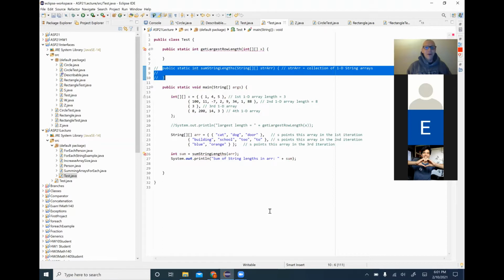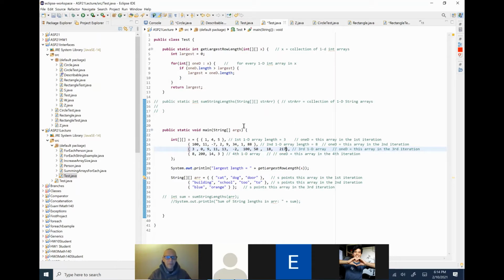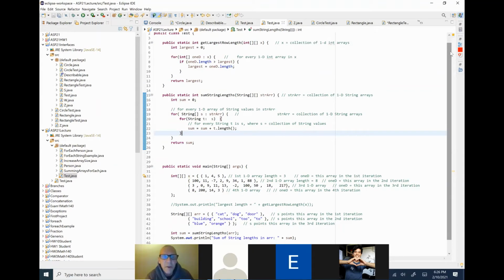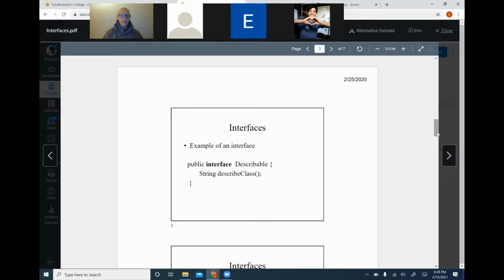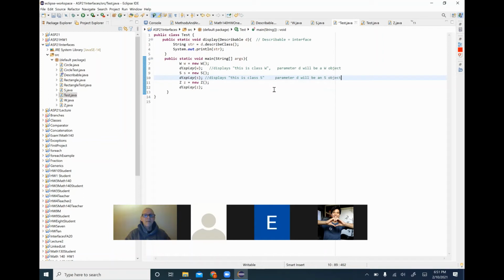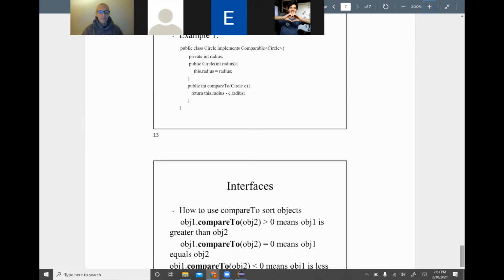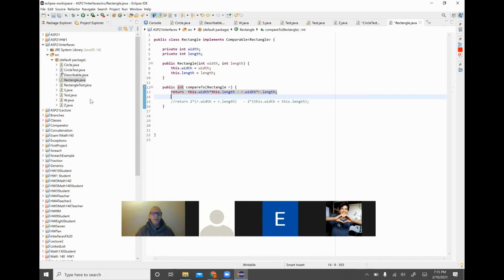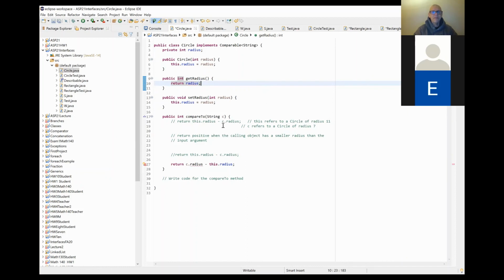interfaces feb 10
Feb 10 lecture on interfaces and the for-each loop